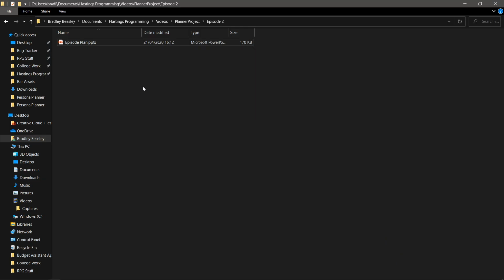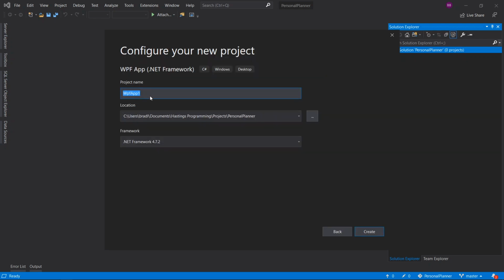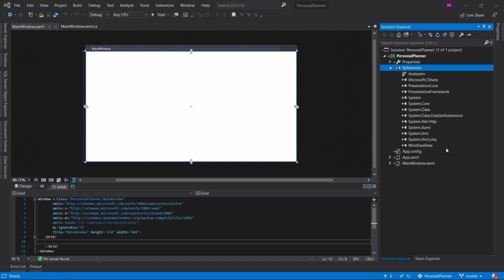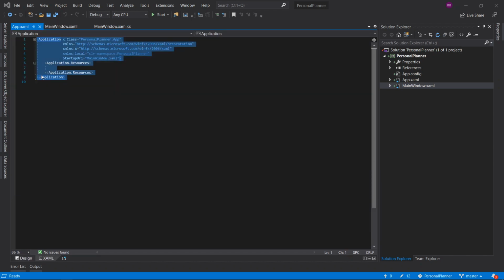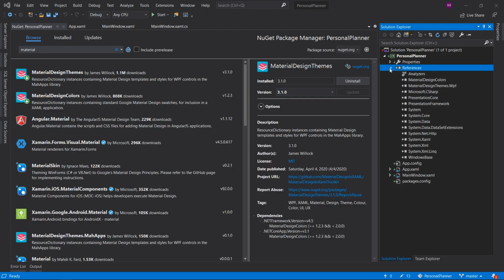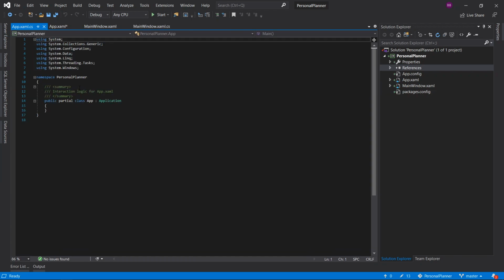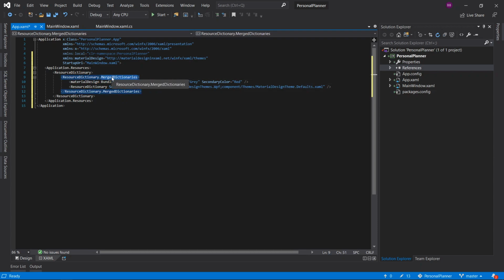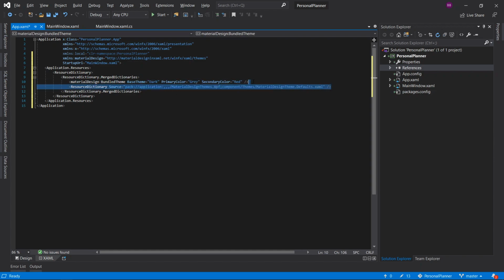Personal Planner - Creating the Project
In this video I create the project inside of Visual Studio and add a MaterialDesign package.